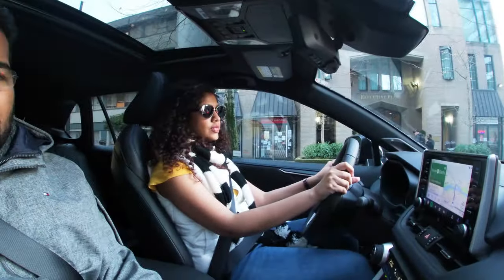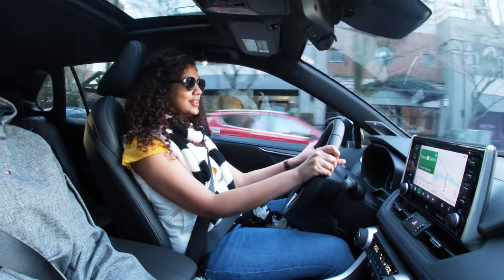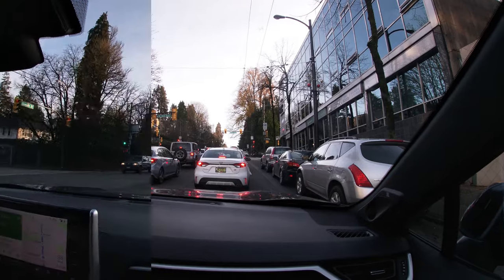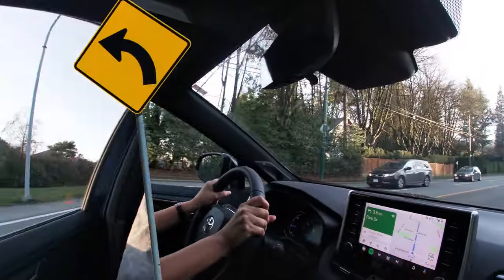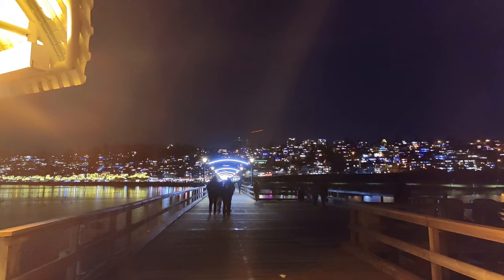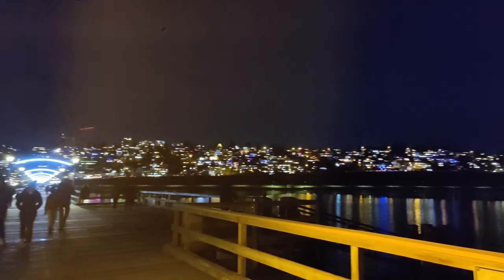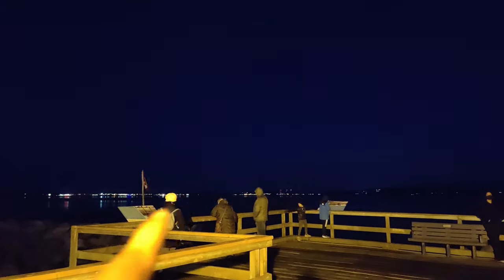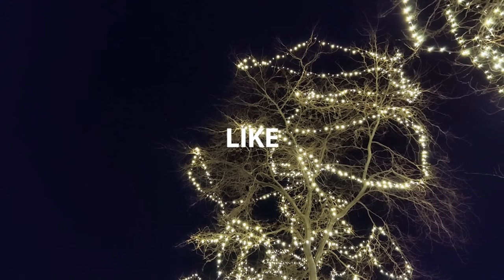Canada's Longest Pier! Trip to White Rock Beach. Vlog#002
Another short trip on sunny day. With high speed highways and stunning vistas.